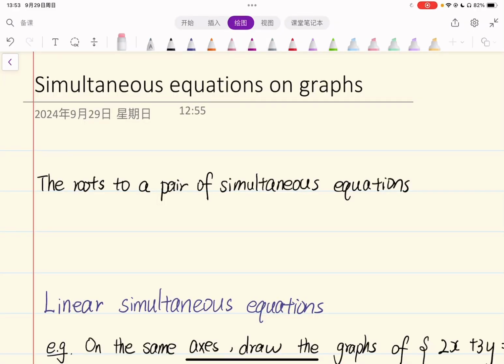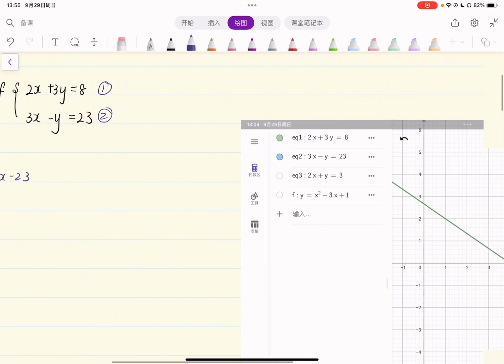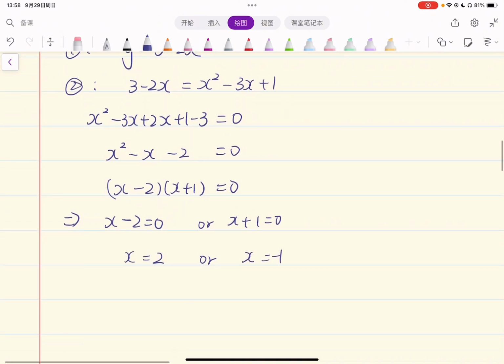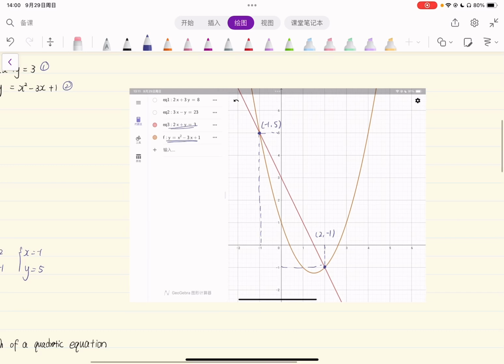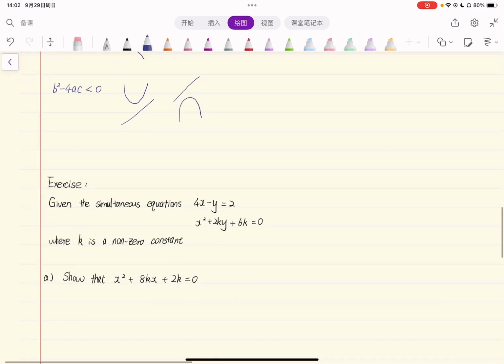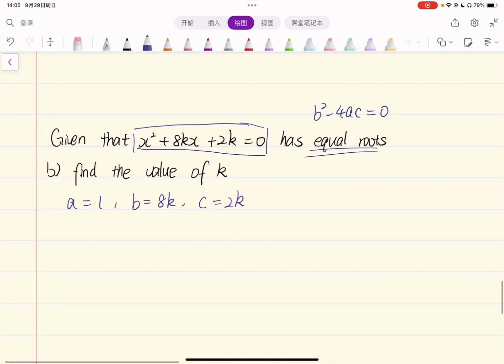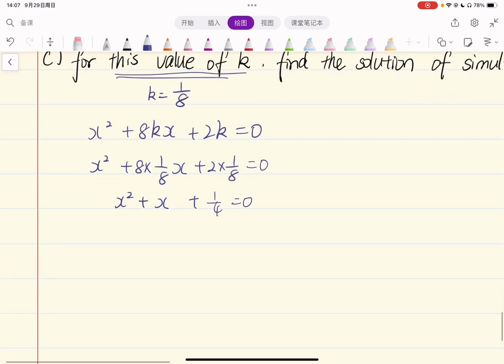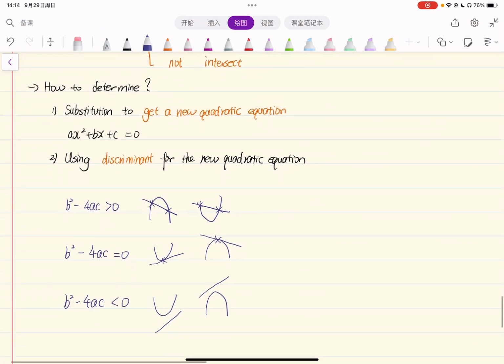Easy maths lesson 12 simultaneous equations on graphs (GCSE and A level maths)